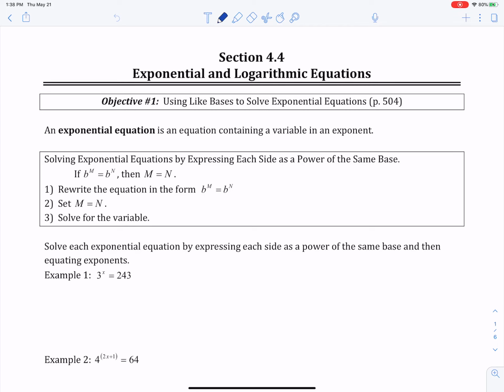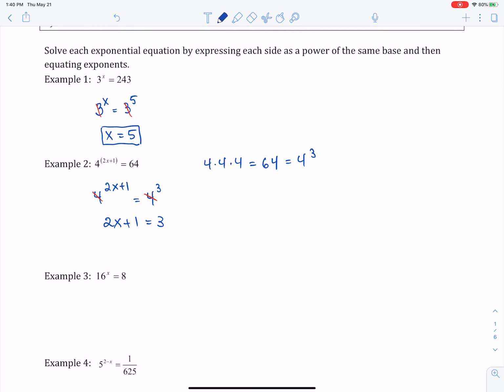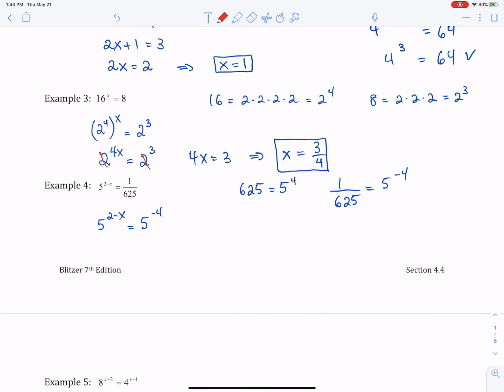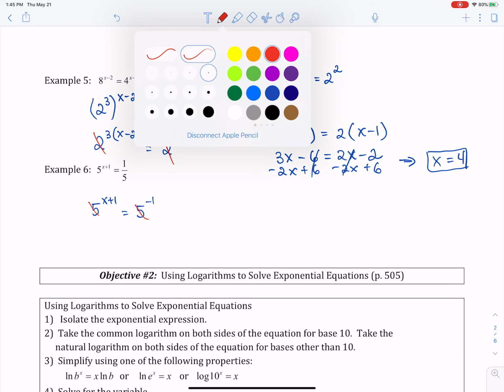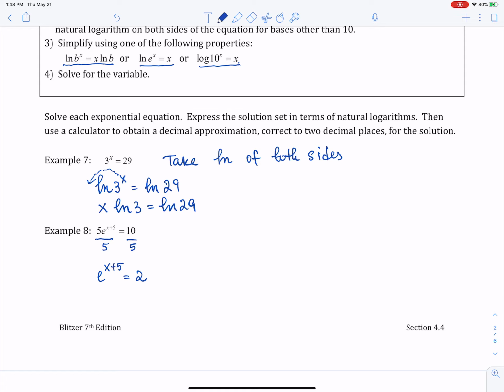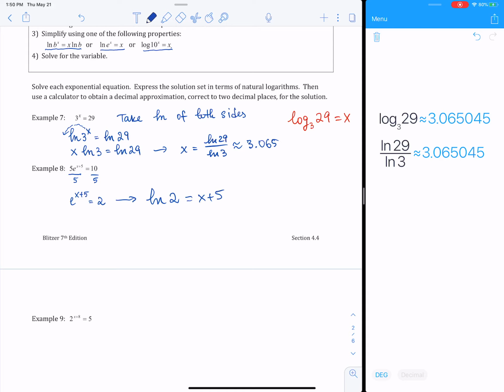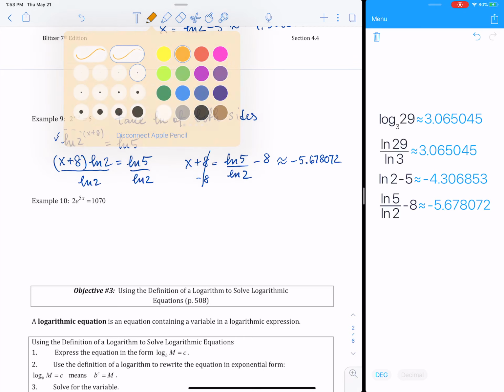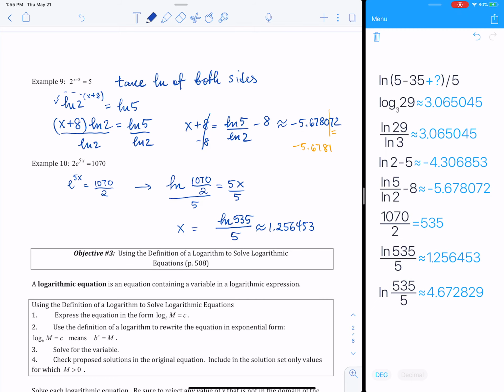MATH 1314 Exponential and Logarithmic Equations Part 1